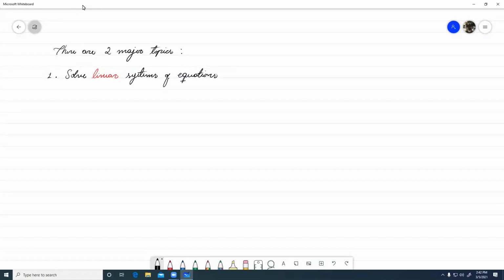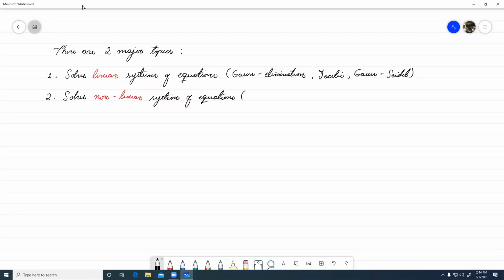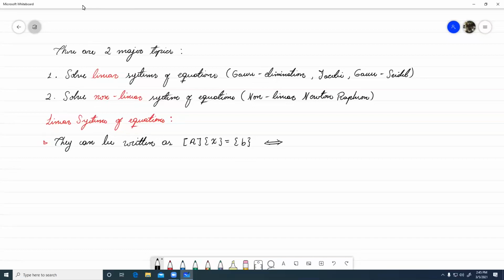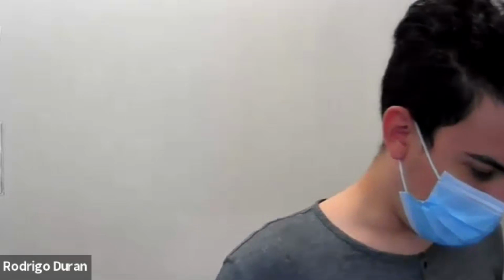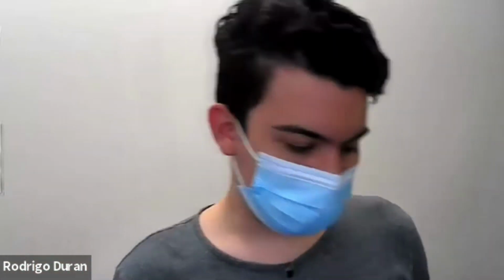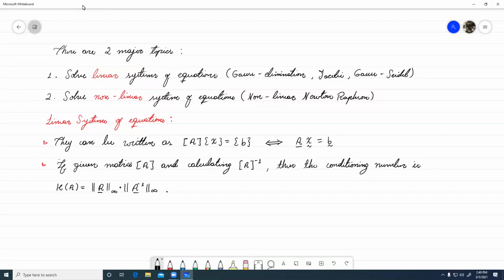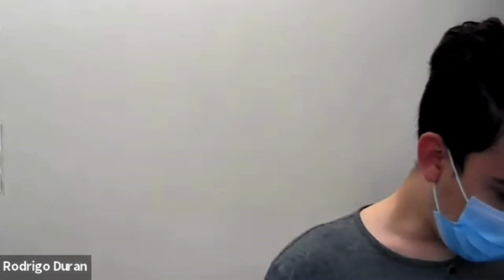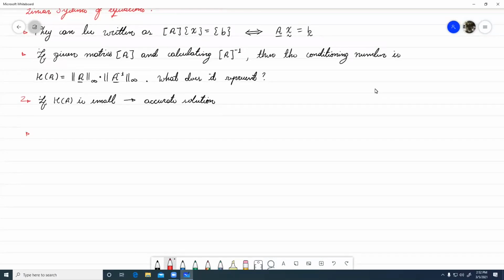Numerical Methods Review 2 (Spring 2021)